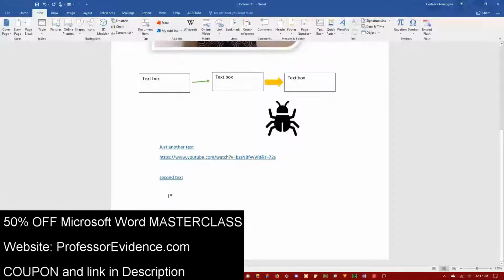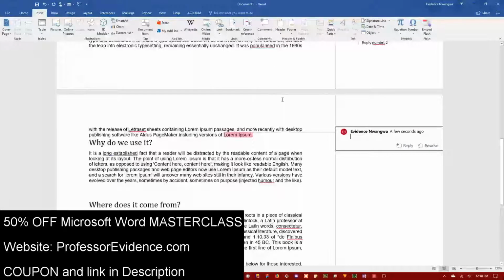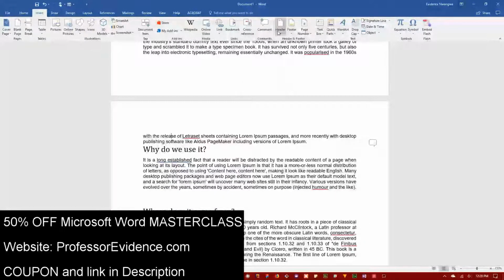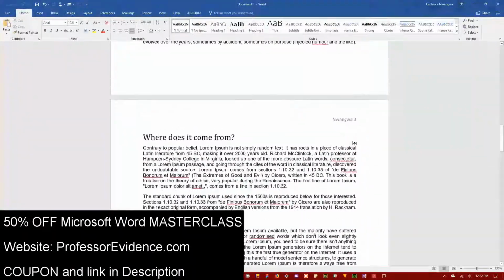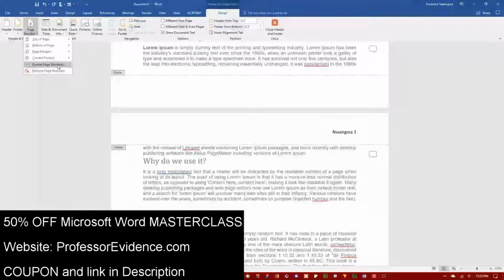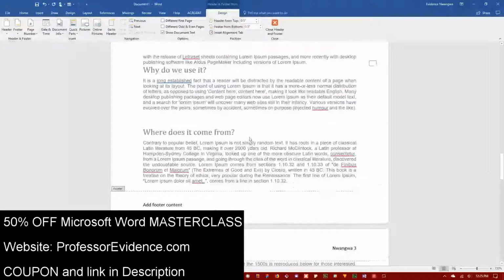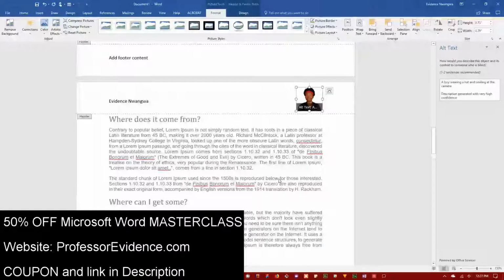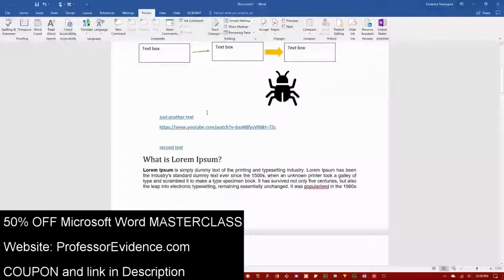How To Create Header and Footer in Microsoft Word Master-class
This video teaches you everything you need to know about microsoft word Header and footer

COUPON LINK : Just click the link and it would take you to the website and discount will be applied automatically.

Facebook.com/EvidenceNMedia
Twitter.com/EvidenceNMedia
Instagram.com/EvidenceNMedia
Pinterest.com/EvidenceN